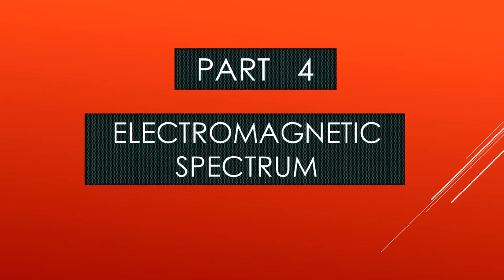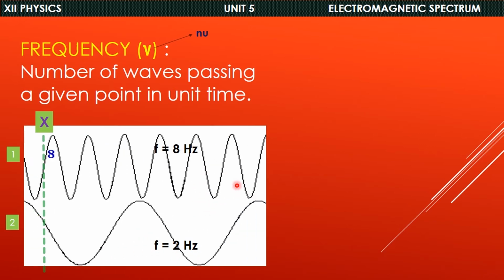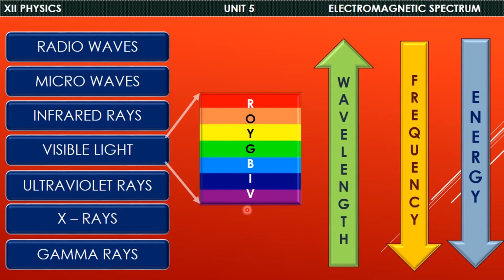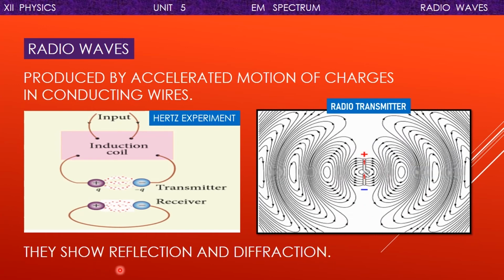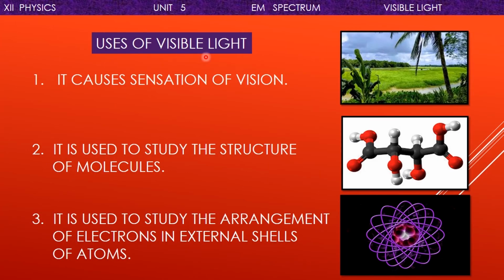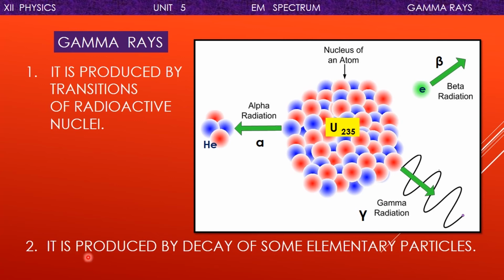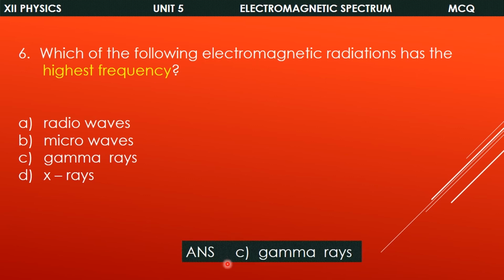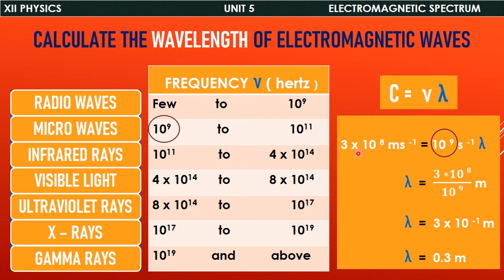XII - PHYSICS -UNIT- 5, ELECTROMAGNETIC WAVES - PART - 4 (EM)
CLASS         : XII
SUBJECT    : PHYSICS
UNIT            : 5, ELECTROMAGNETIC WAVES
                      PART - 4(EM)
PRESENTER: L.JACYNTHE MARIE DELAMOURD
                       LECTURER IN PHYSICS
                       PBGHSS, P.S.PALAYAM,
                       PUDUCHERRY.
EDITOR      : S.SARIDA - BRTE
CINEMATOGRAPHER: B.SHANKARAPANDI - BRTE
SS,DSE - PUDUCHERRY